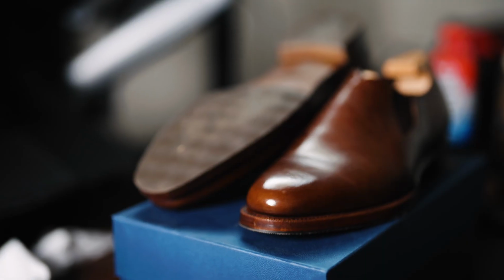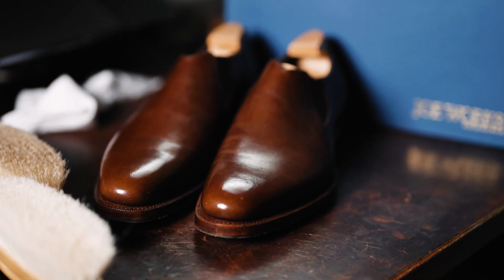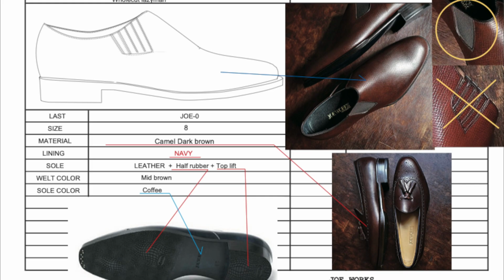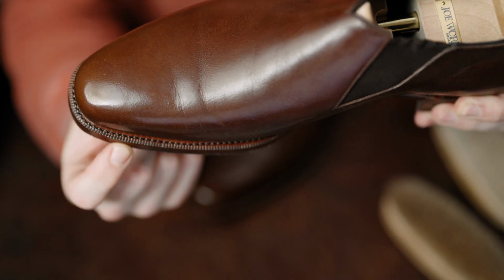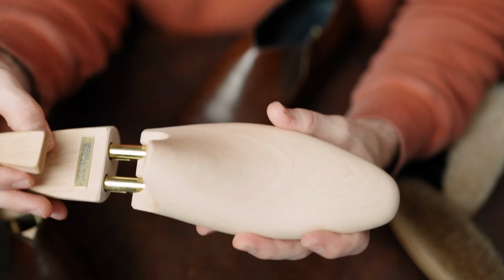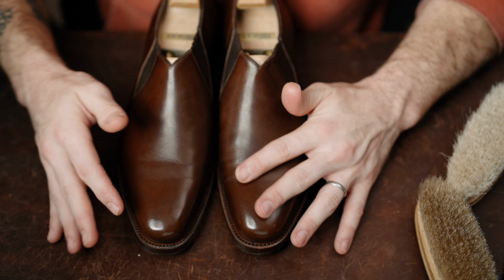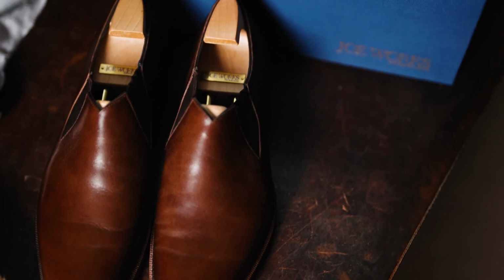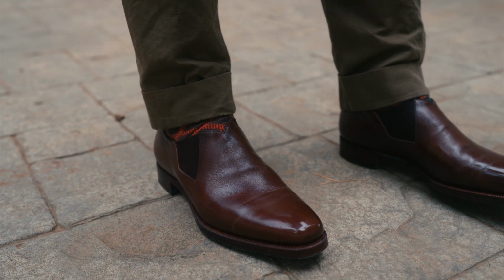I Believe These Are the Best Goodyear Welted Shoe | Comprehensive Review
This is a review of the best Goodyear Welted Shoes I've ever had, Joe Works Shoemaker.

Here is the unboxing video which I highly recommend you take a look!

Joe Works is a small artisanal workshop in Tokyo, Japan founded in 2014. They're renown for their goodyear welted shoes that have extra hand finishing providing the epitome of elegance and precision. These are my MTO camel leather whole cut lazyman shoes on the 0 last.

Chapters:
0:00 - Japanese Goodyear Welted Comprehensive Review Joe Works Shoemaker
1:30 - Who is Joe Works Shoemaker?
2:15 - Why I have followed Joe Works for so long
3:00 - Collaboration Disclosure
4:00 - Review of the Unboxing & Initial Impressions
4:30 - MTO Joe Works Specifics
5:30 - Camel Leather Impressions
7:00 - Joe Works Sizing & FIt
8:15 - My Recommendation for Joe Works Shoemaker
9:15 - What I would change or what could be improved
10:15 - Who would I not recommend Joe Works Shoemaker for???
10:35 - Joe Works Price & Availability

Equipment:
Cameras: